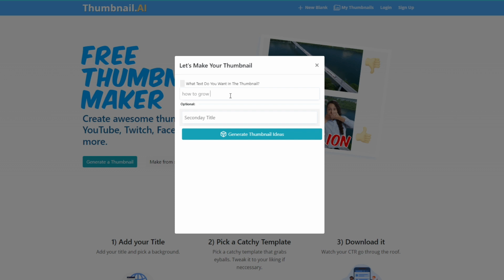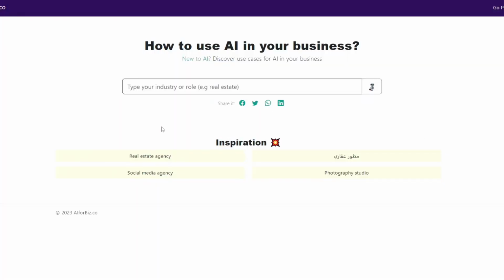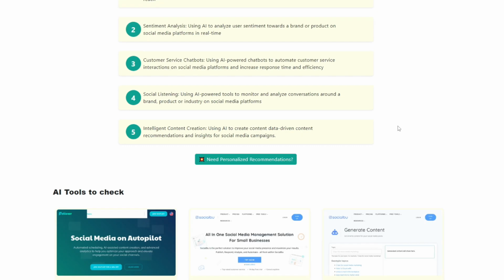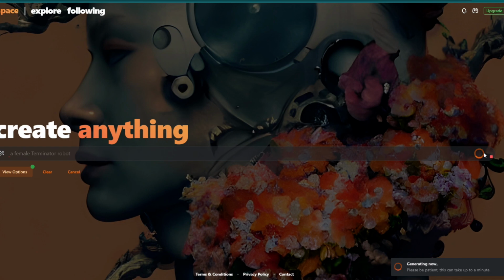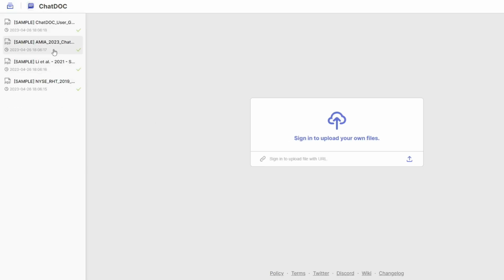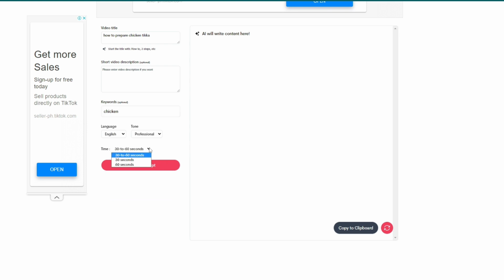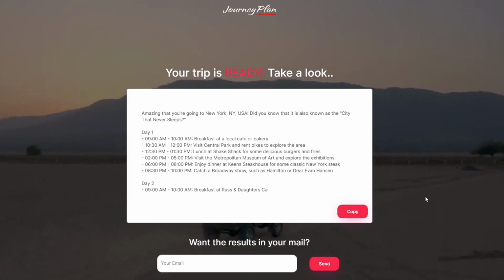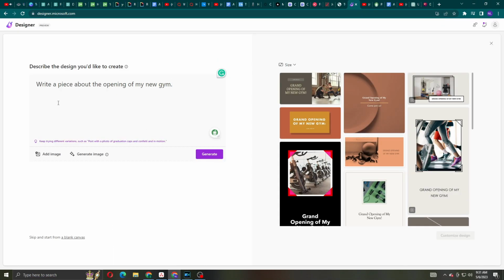Unleash Your Potential: 10 Free AI Tools to Skyrocket Your Success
Welcome to a game-changing video where we unveil the most useful websites and free AI tools that will revolutionize your online experience! If you're ready to level up your tech game and discover powerful tools to boost your productivity, you're in the right place.

In this video, we'll introduce you to 10 free AI tools that are a game-changer for businesses and individuals alike.

But that's not all. We'll dive into the world of useful websites that cater to a wide range of needs, from students seeking valuable resources to professionals looking for tech hacks. These websites are packed with insights, tips, and tools that will empower you to accomplish more with less effort.

Are you curious about how to make money online with AI in 2023? Look no further. We'll show you how to leverage the power of AI tools to generate online income and make money like never before.

Whether you're a content creator, entrepreneur, or simply looking to enhance your online presence, this video is a goldmine of information. Join us as we explore the best AI tools for 2023, dive into the world of useful websites, and reveal how to make money online with AI tools.

Don't miss this opportunity to supercharge your productivity, optimize your business, and tap into the vast potential of AI. Watch now and unlock a world of possibilities with these free AI tools for content creation and beyond. Get ready to transform your online experience and propel your success to new heights!

The statements regarding earnings or income are only indications of your potential to earn and should be viewed as aspirations. It cannot be guaranteed that you will achieve the same outcomes or any results whatsoever.